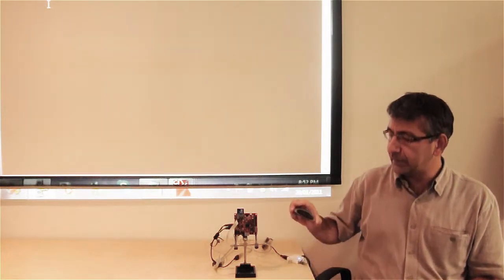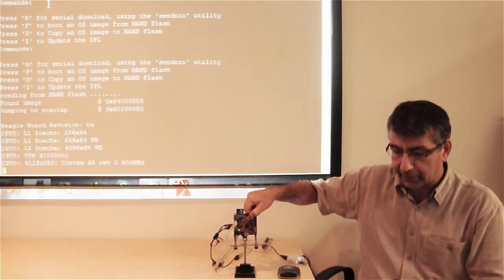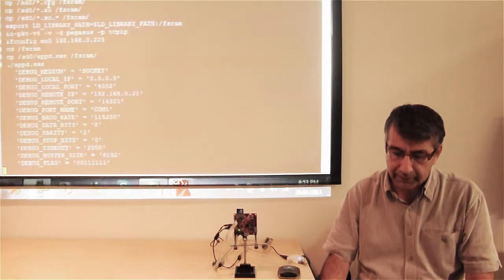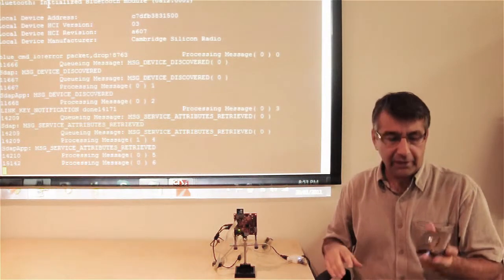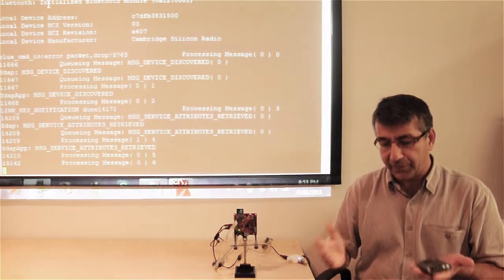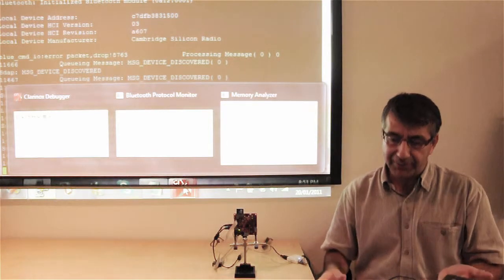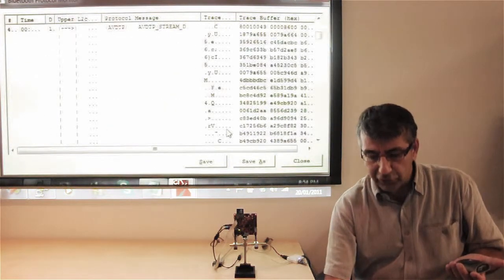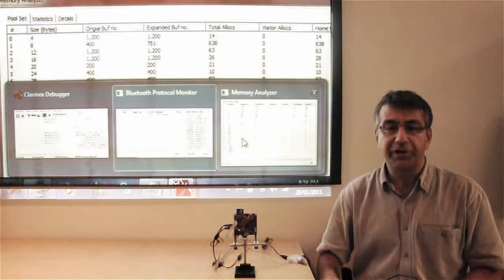Bluetooth A2DP on QNX Beagle Board (Updated)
Demonstration by Clarinox Technologies of Bluetooth A2DP audio streaming from Beagleboard with QNX operating system platform to a consumer Bluetooth enabled device. Clarinox embedded Bluetooth stack with A2DP / AVDTP & AVRCP runs on Beagleboard and many other embedded platforms (many DSP and ARM variants + more) and is ported to many real time operating systems including QNX. Ready to go audio platform for home hub or automotive in cabin applications.